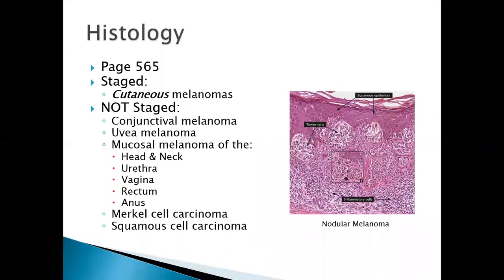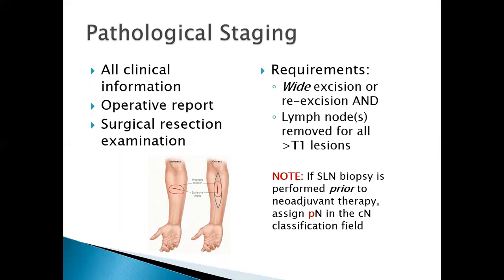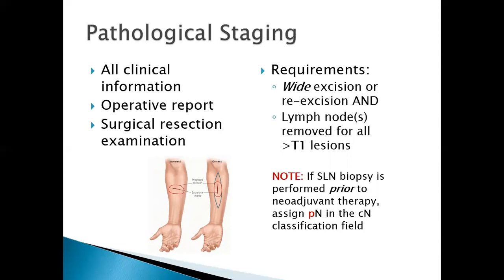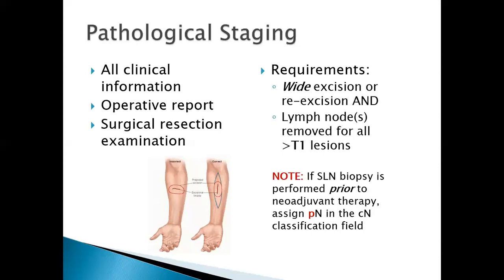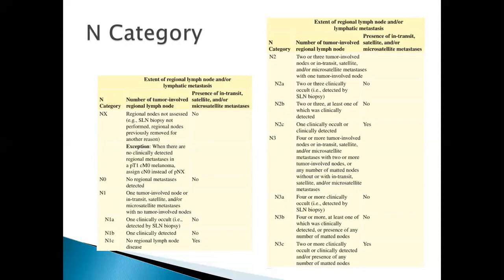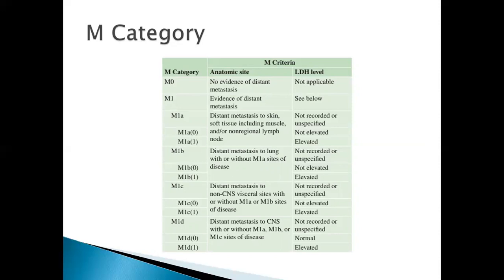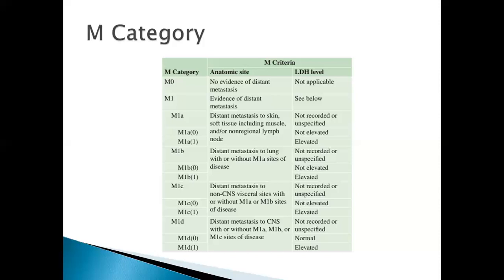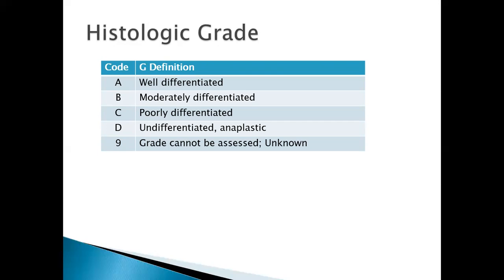Staging Cutaneous Melanoma Part 1 Sara